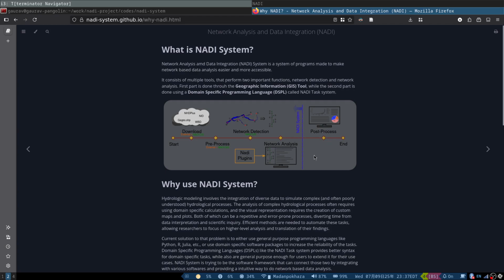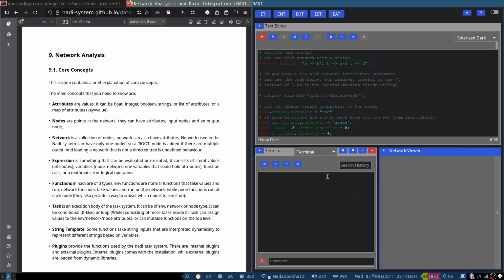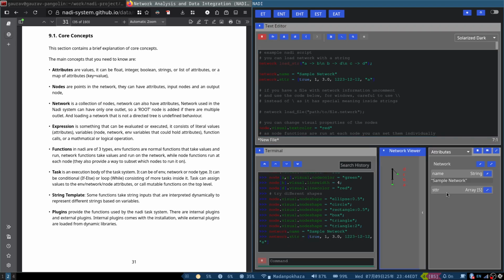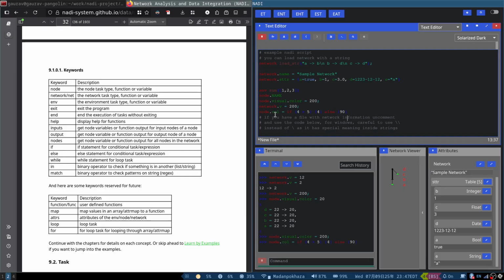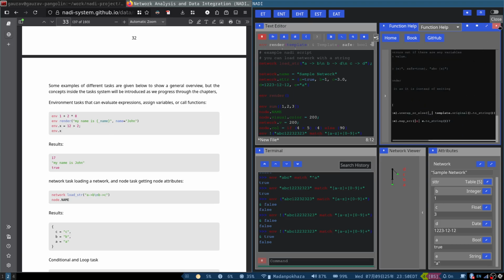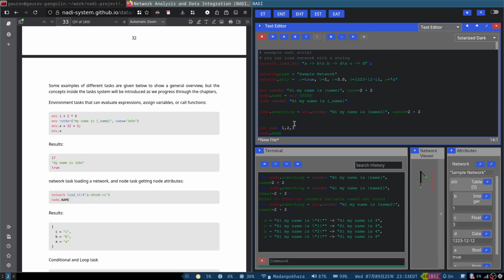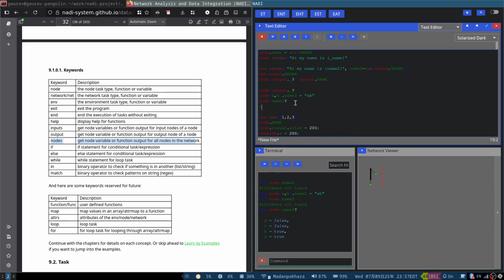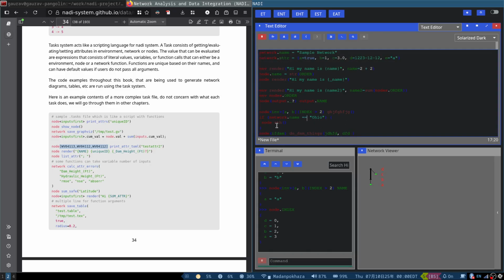Network Analysis and Data Integration (NADI) System IDE Demo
Demo for the IDE of NADI System. This video just runs a few sample codes in NADI's Domain Specific Programming Language (DSL). For more details on the DSL, refer to the user documentation shown in the video.